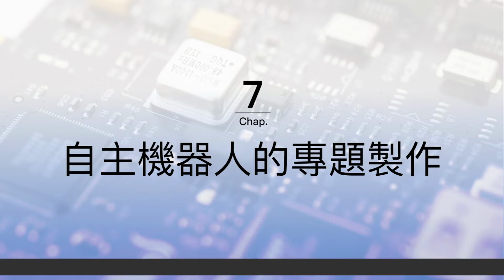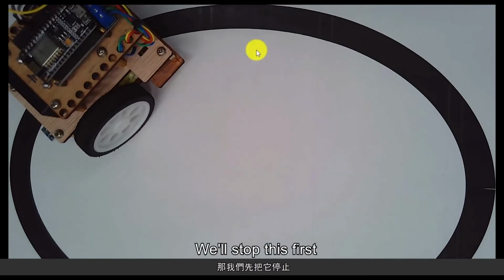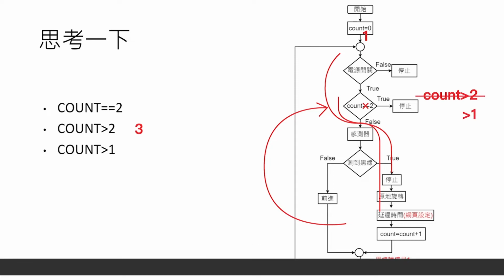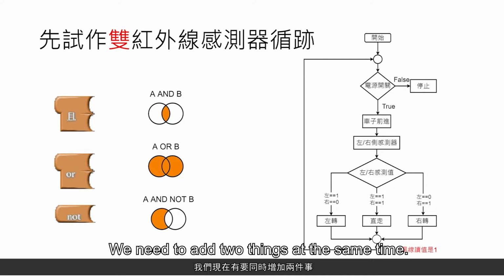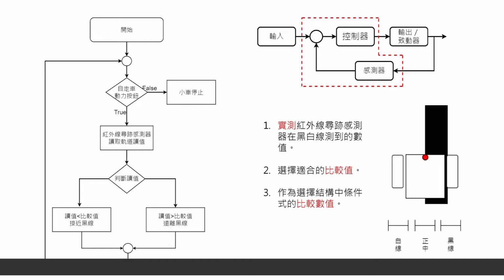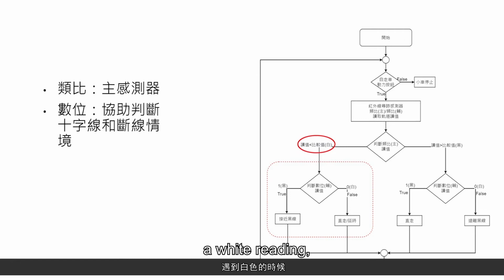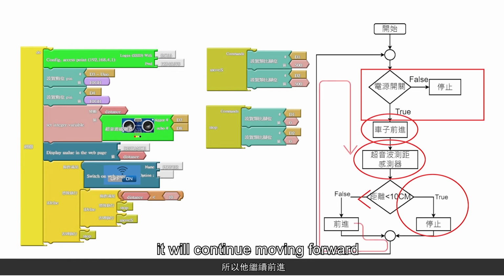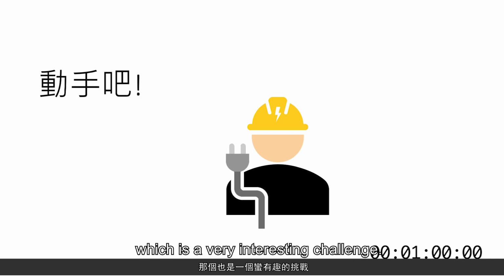生活科技學科中心加深加廣課程影片-雙語版-機器人專題影片-7